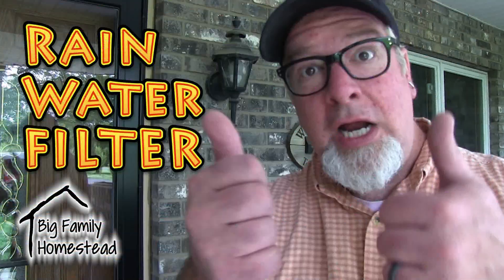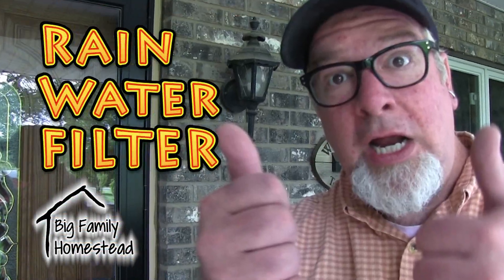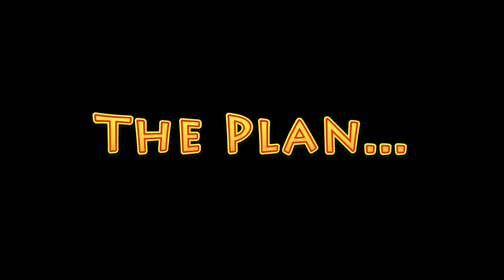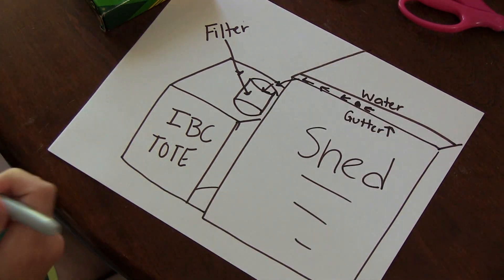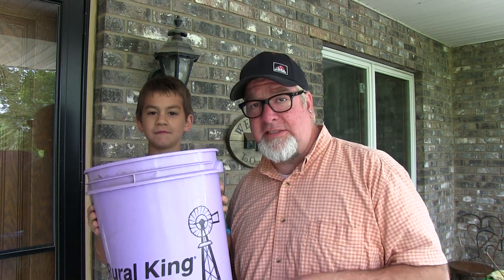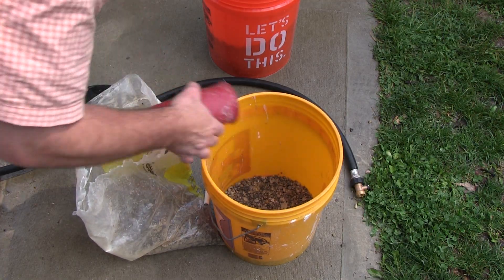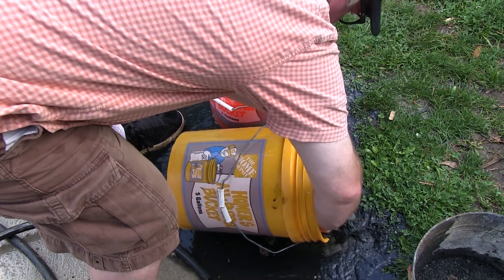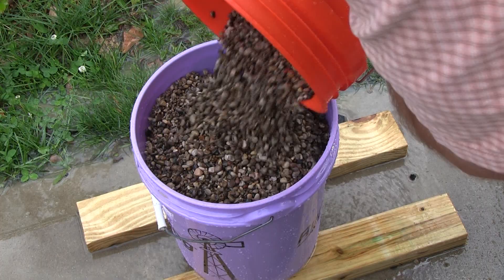Rain Water Filter